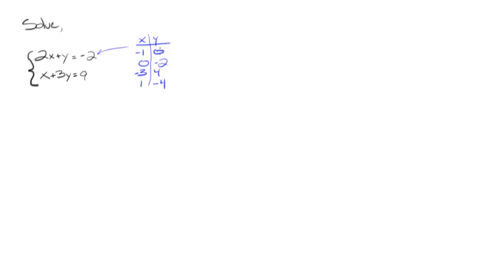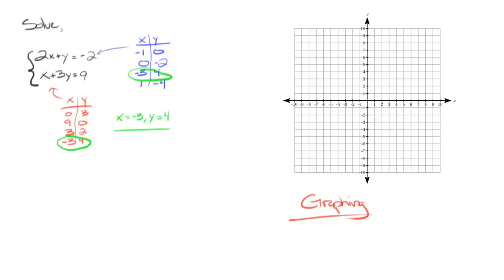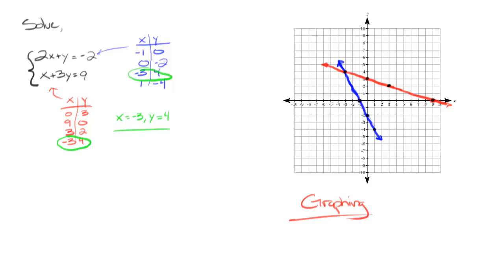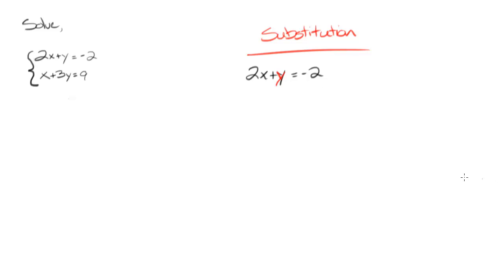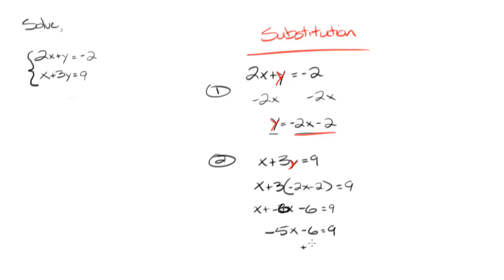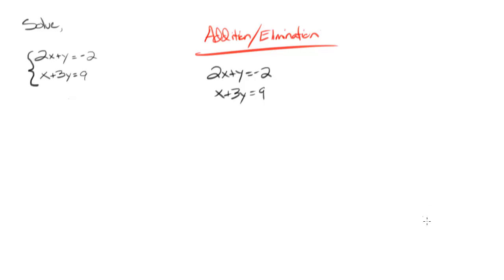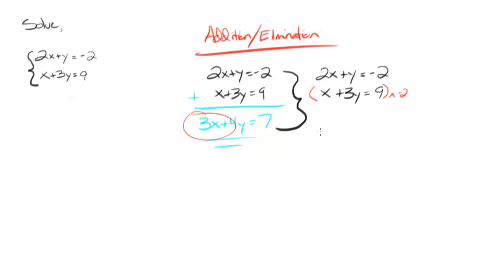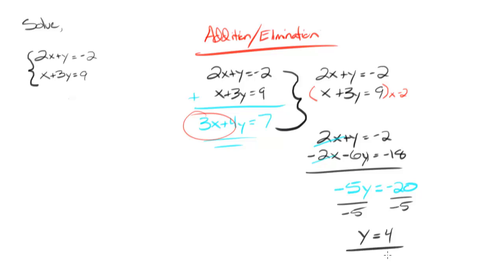Mini Lecture Solving Systems of Linear Eq